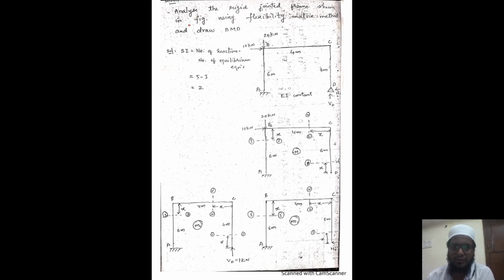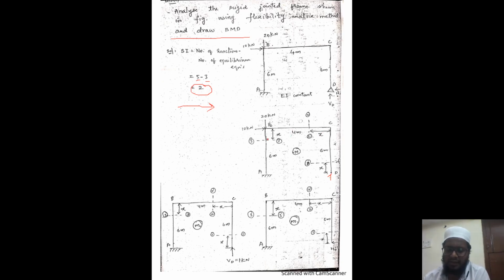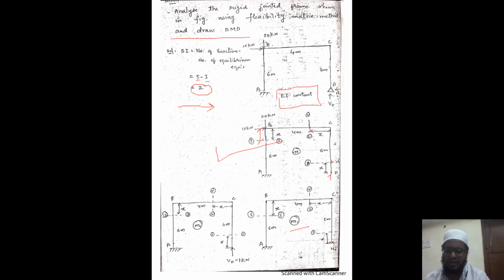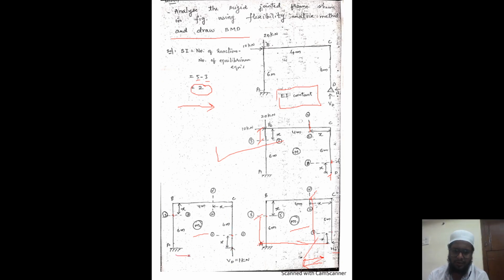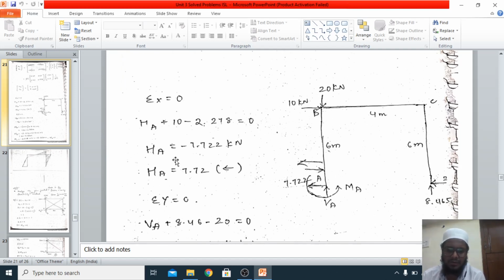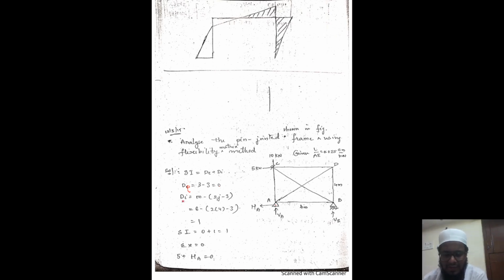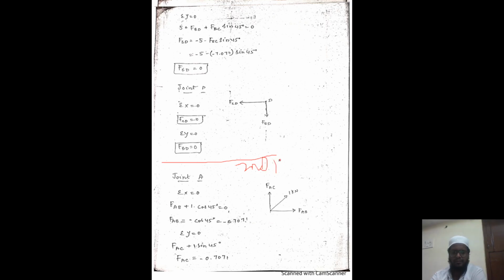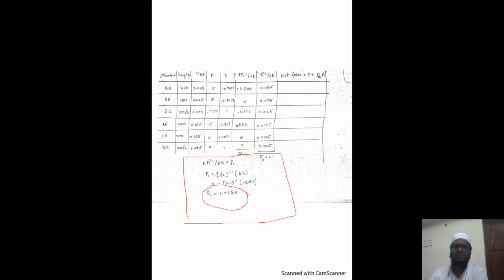SA II CLASS 7